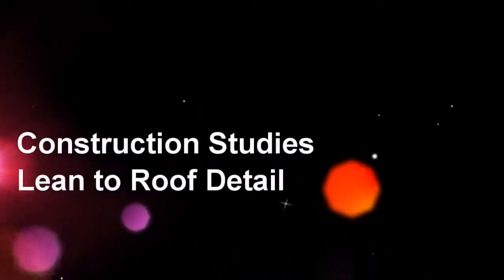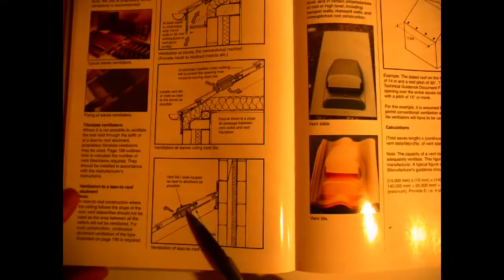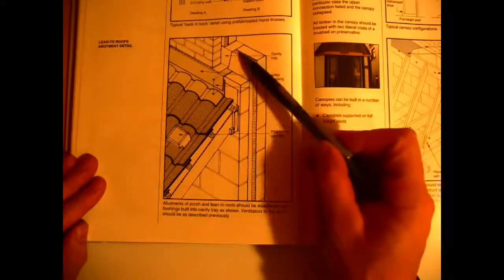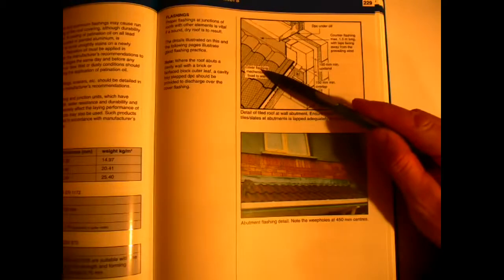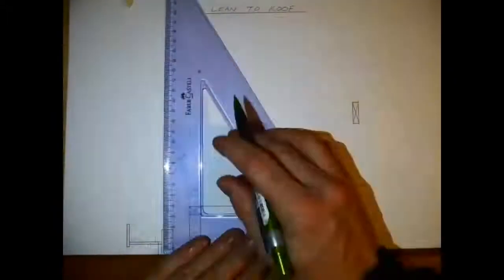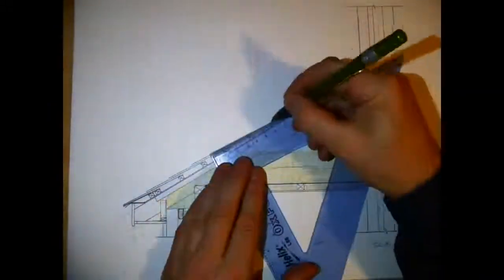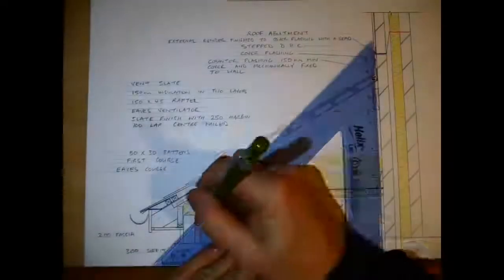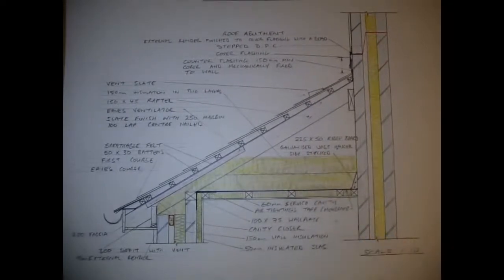Lean to roof detail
Construction Studies drawing detail of a lean to abutment detail drawn to a scale of 1:10. The video highlights key elements of the drawing detail  and how to set up and draw the detail.